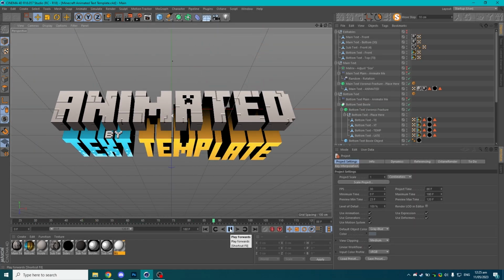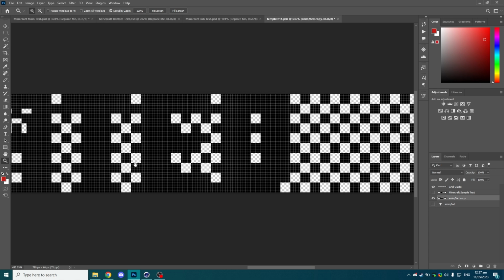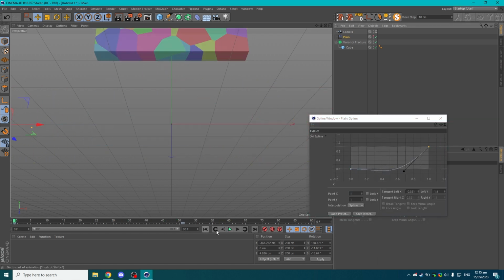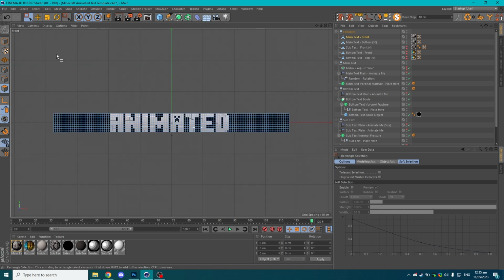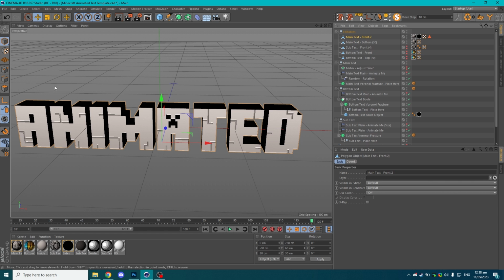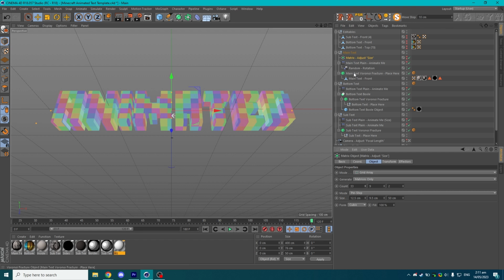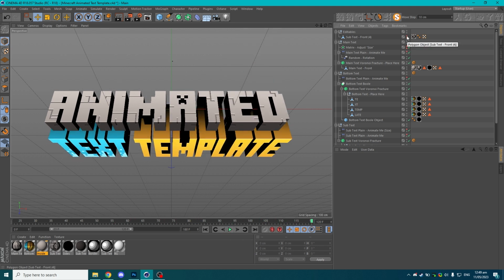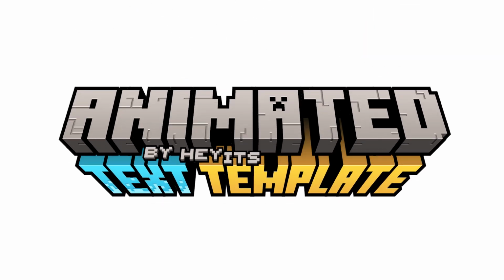Making an Animated Minecraft Logo (Tutorial + Template)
I've been seeing some custom Minecraft logos here and there, but I rarely see them being animated. There are tutorials on how to make a Minecraft logo yourself, but none so far I've seen make a tutorial on making them animated.

So, I made one using Adobe Photoshop and Cinema 4D. You can use other programs other than those two, but you'll most likely have to do it from scratch.

Having an animated Minecraft logo will not only add movement to your logos, but also stand out from all the existing logos out there as they're mostly stills! It can add a lot more for a Minecraft trailer showcasing your mods or addons for Minecraft Marketplace and such!

0:00 Intro
0:10 Making the Textures
3:00 How I did the 3D animation
3:41 Turning 2D into 3D
10:29 Result
10:58 Bonus Clip